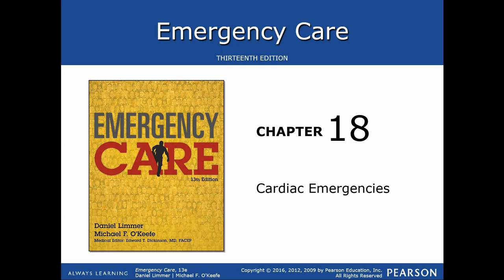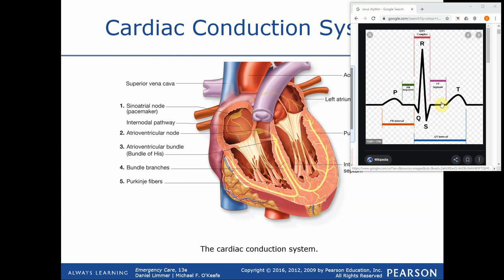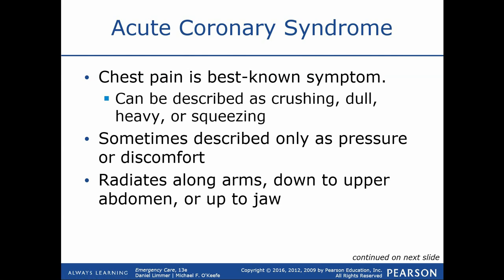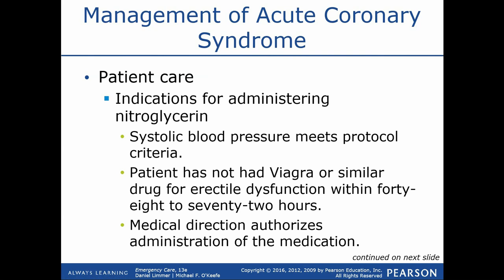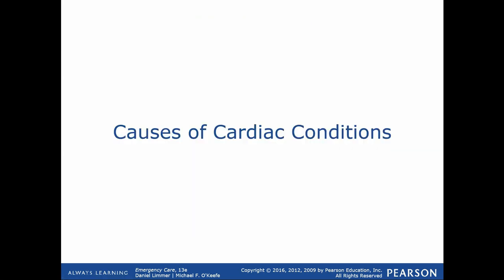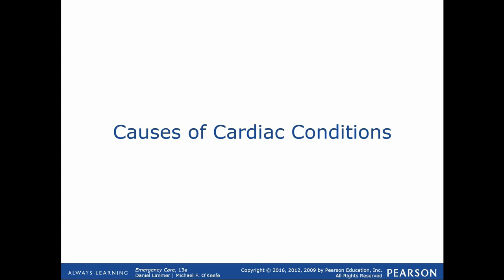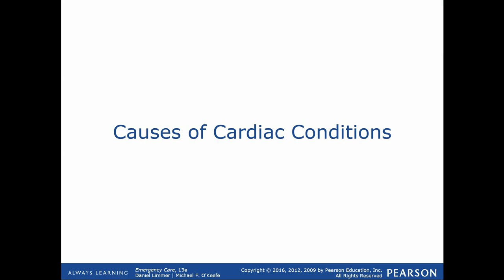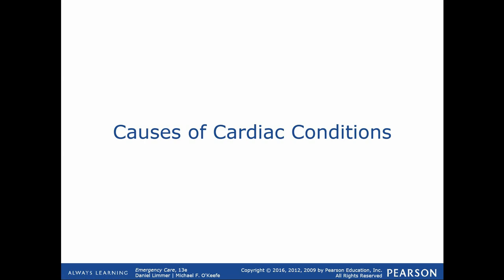Chapter 18 Lecture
Chapter 18: Cardiac Emergencies
Emergency Care, 13th Edition.
Limmer, D & O'Keefe, M
Pearson Education, Inc.